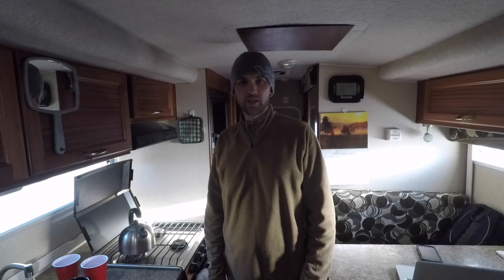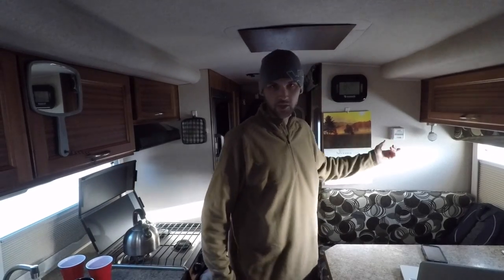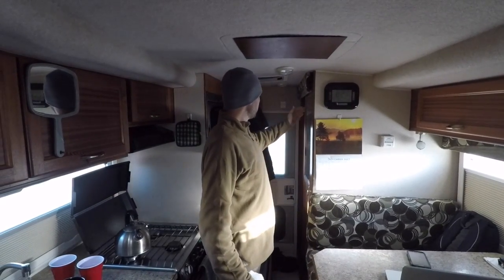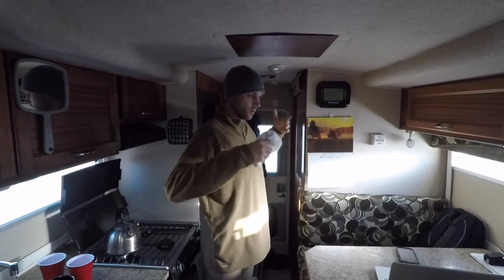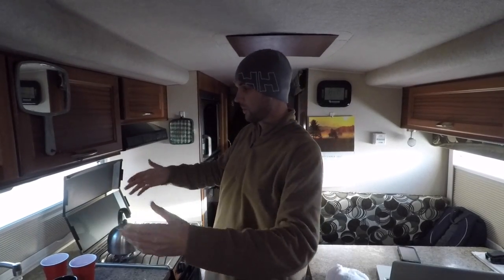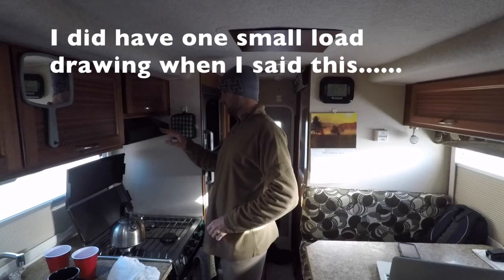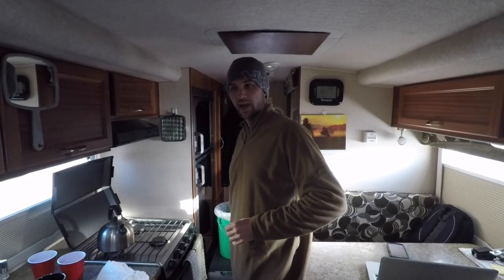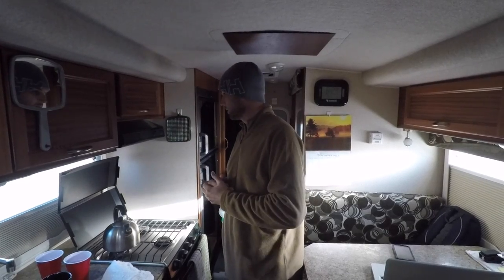Freezing Temperatures While Northern Lite Truck Camping!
Talking about below freezing truck camping what we do.

Truck ▶︎    1997 Dodge Ram 3500 diesel RWD
Solar  ▶︎    160Watts Solar Panel with Bogart Engineering Tri-Metric        Charger & Battery Monitor

(2) 6 volt Wet Cell Interstate Batteries 225 AH